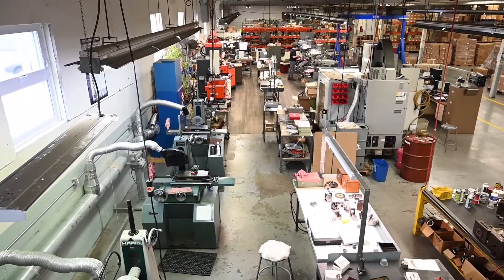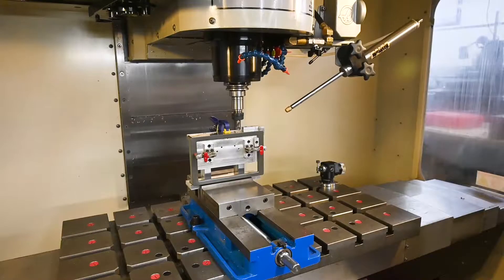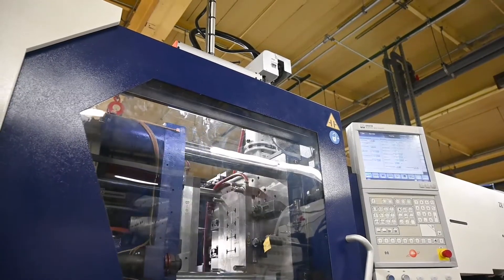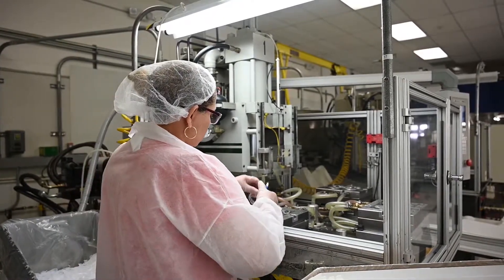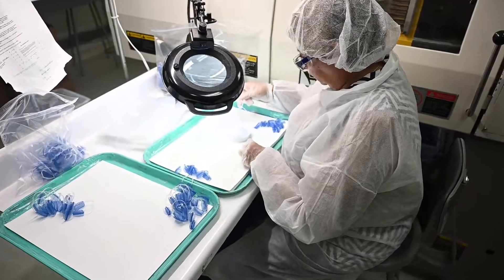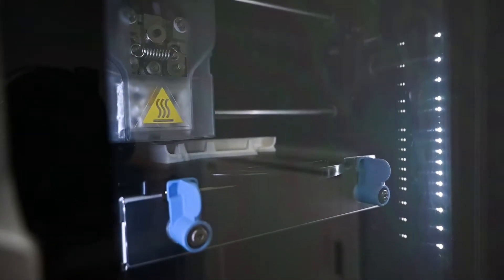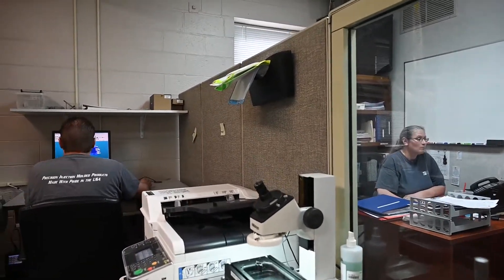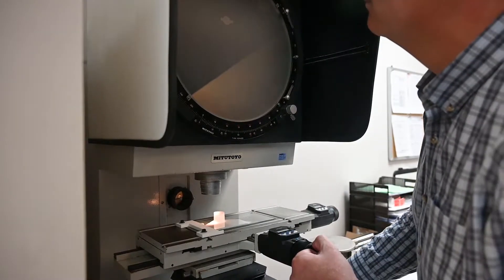Stelray Plastic Products Inc.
Stelray is a certified full service precision plastic injection molding company. Decades of experience in the plastics industry has enabled Stelray Plastic Products, Inc. to emerge as a leader in precision injection molding and mold building for such industries as medical, electronic, aerospace, communications, consumer appliance, and many others.

Shot with:
Nikon Z6